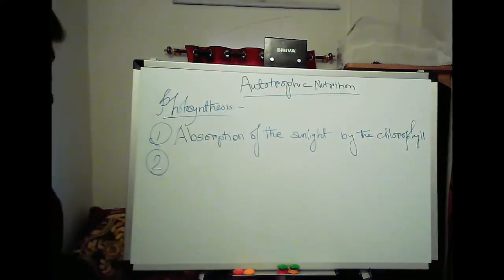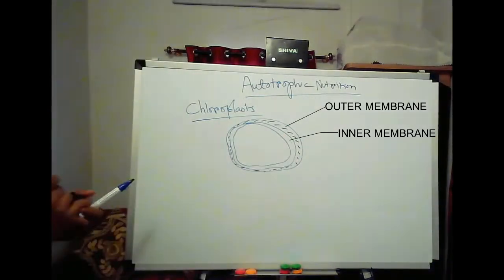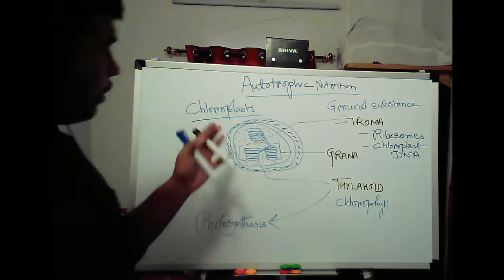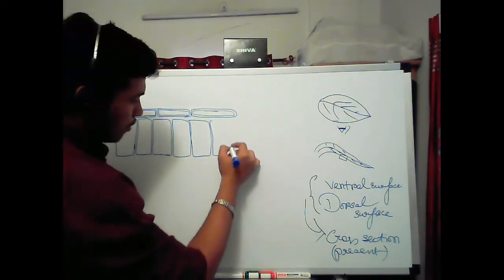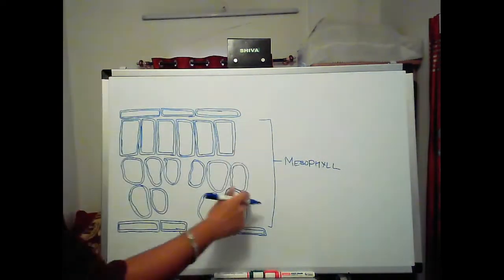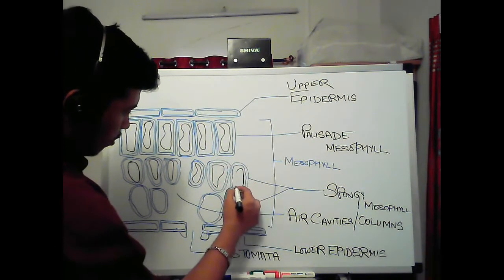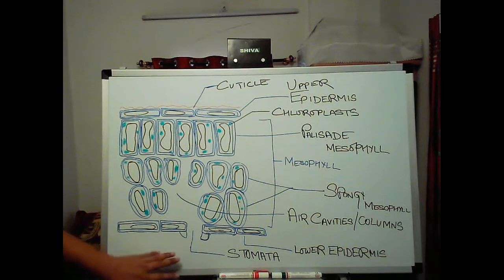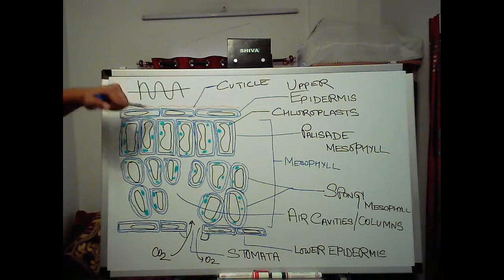BIOLOGY |NUTRITION |AUTOTROPHIC NUTRITION |PART-2 |CLASS - 10 | The Study Companion - Tushar Biswas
The video focusses on the topic autotrophic nutrition, in this video we discuss about photosynthesis in details as to how does it occur and which part of the plant cells are involved in this type of activity.